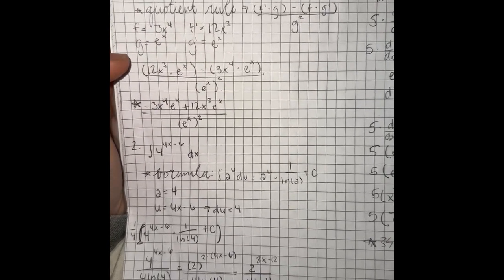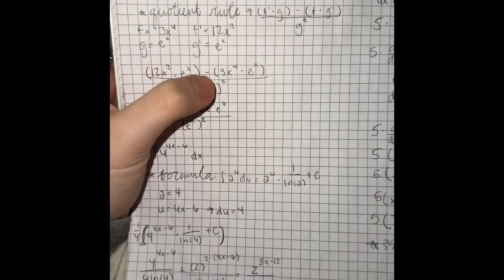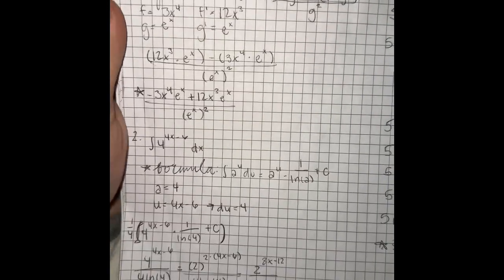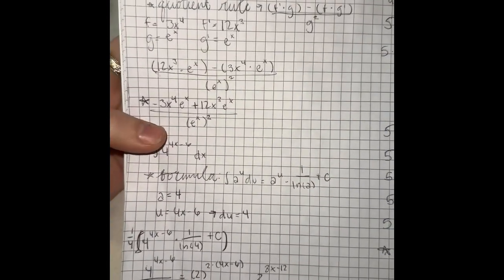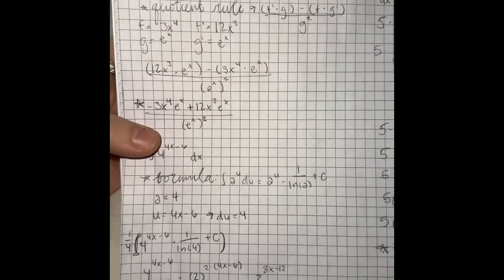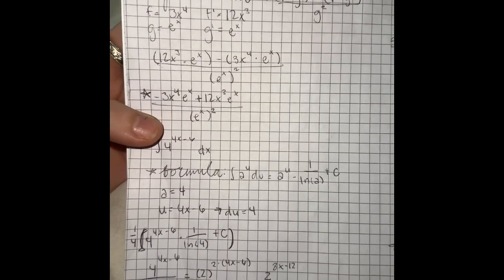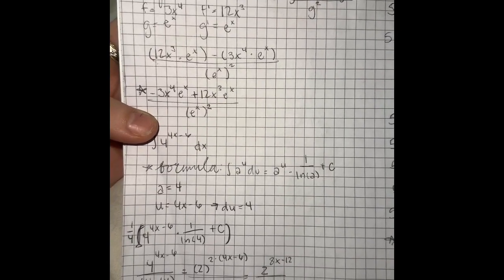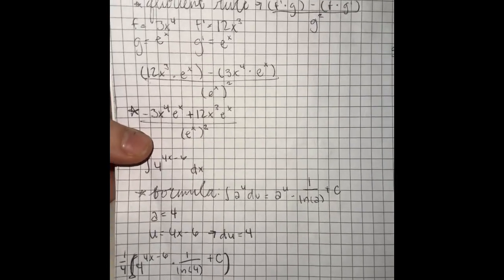MAT272 Student Video 3